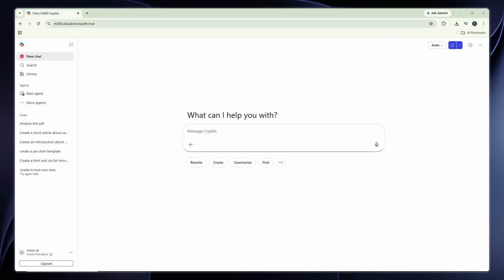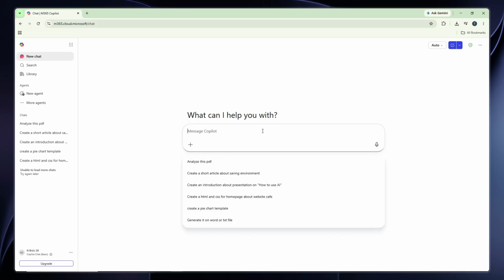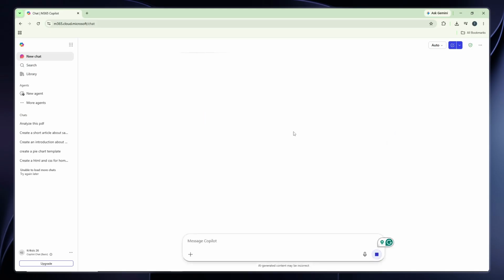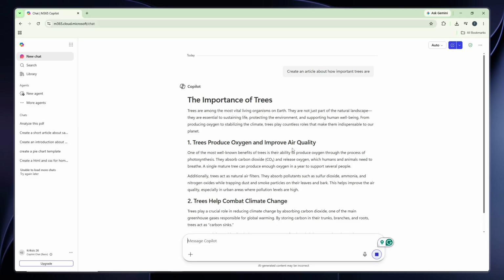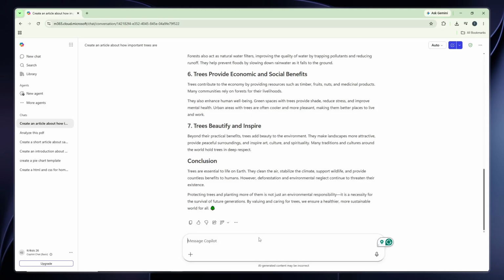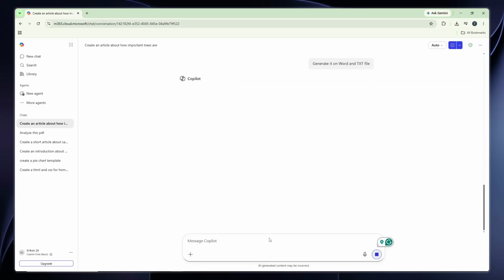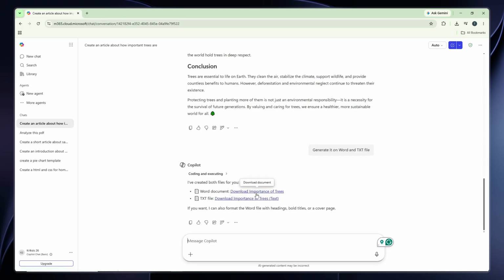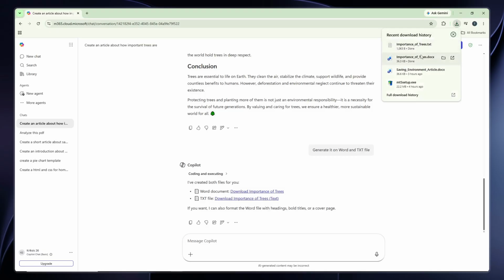How To Export Microsoft Copilot Responses To Word Or Txt File 2026 | Step By Step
By the end of this video, you’ll know export Microsoft Copilot responses to Word, save Copilot chat to Txt file, how to transfer Copilot answers to Word, move Microsoft Copilot output to Txt, step by step export Copilot to Word, download Copilot responses as Txt, getting Microsoft Copilot content into Word, save AI Copilot conversations to Txt, export Copilot generated text to Word, transfer Copilot results to Txt document, tutorial for exporting Copilot to Word, how to get Microsoft Copilot responses out